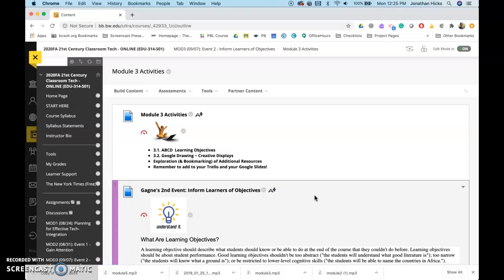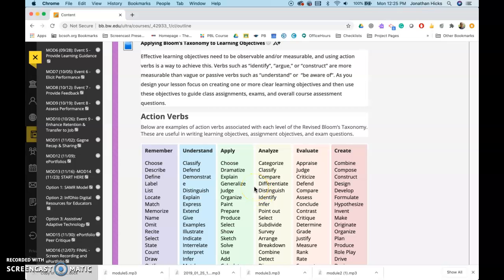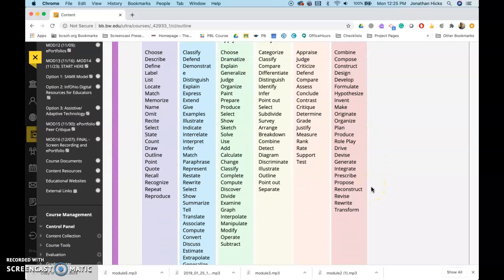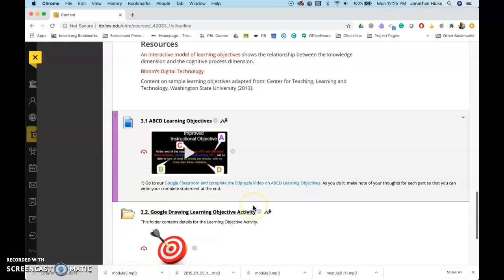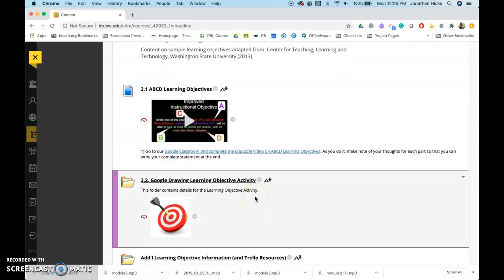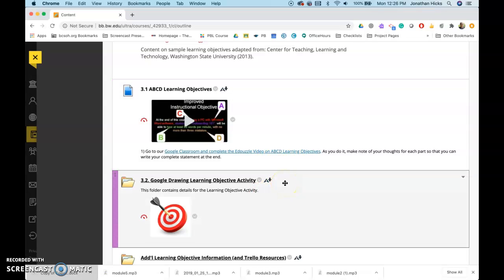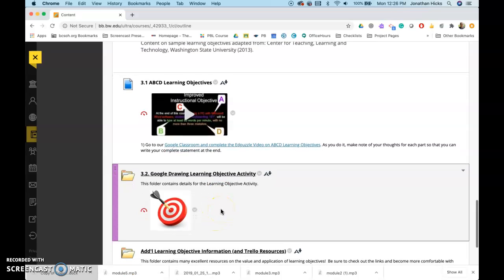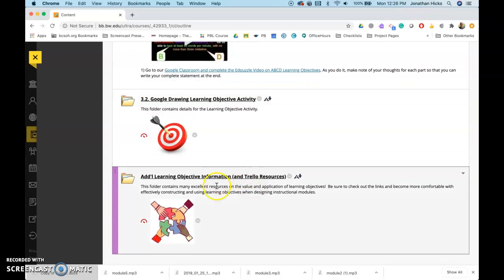EDU 314 Module 3